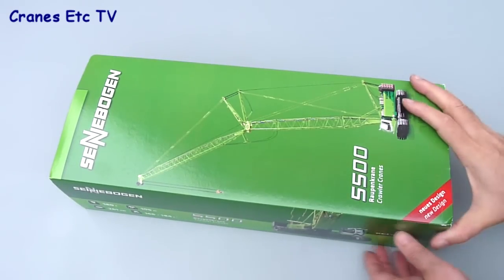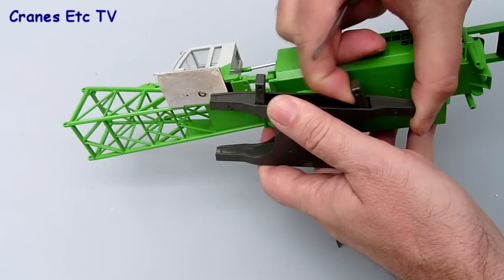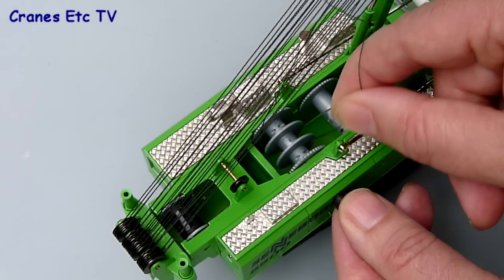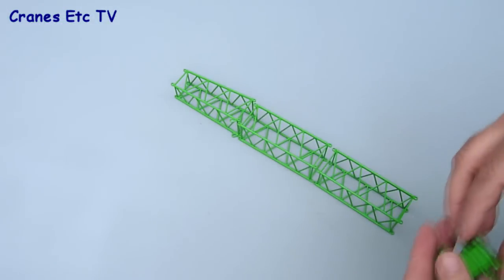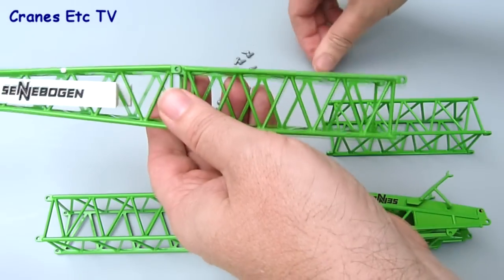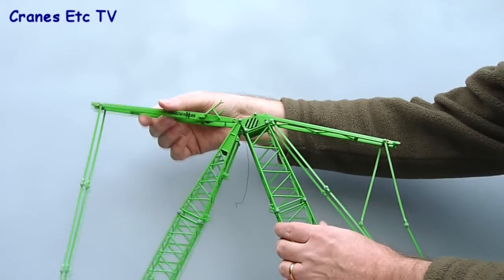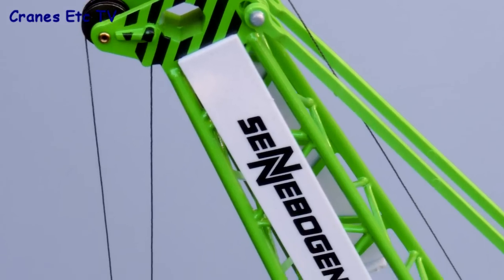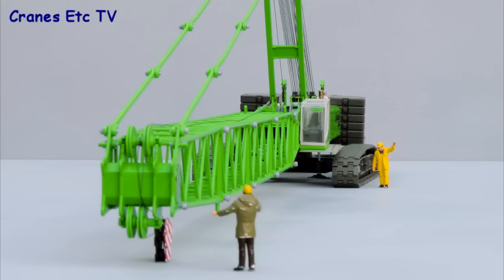Conrad Sennebogen 5500 Starlifter Crawler Crane by Cranes Etc TV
This is the Cranes Etc TV review of Conrad's 1/50 scale model of the Sennebogen 5500 Starlifter Crawler Crane in 'Go for Green' livery.  The model number is 2733/02.  The full review with photos is on the Cranes Etc